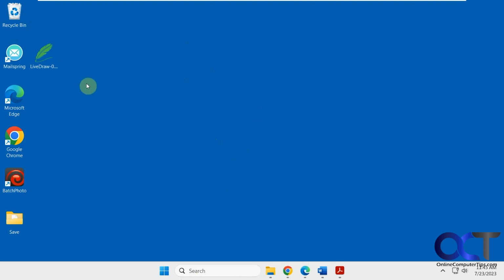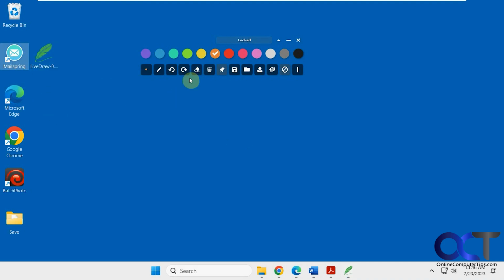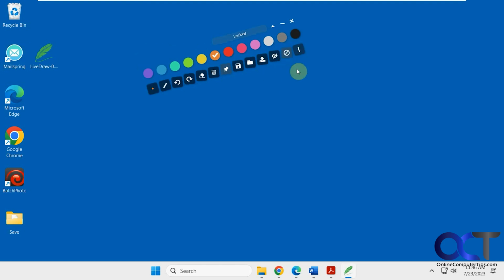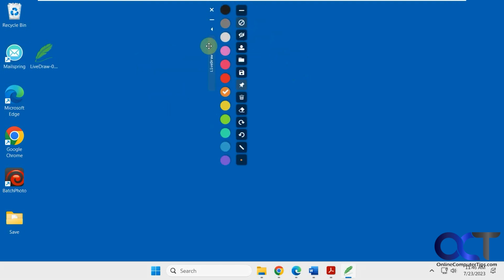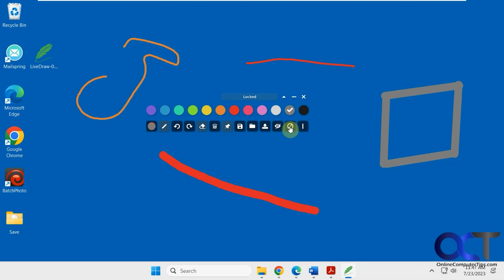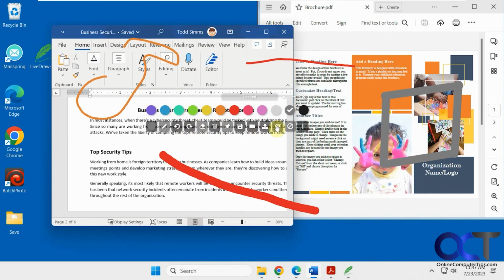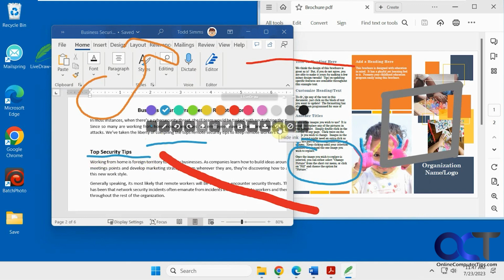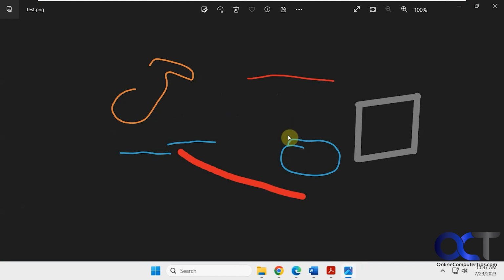Draw on Any Area or Program on Your Computer Screen Live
If you do presentations on a regular basis such as for online Zoom meetings or even in the conference room on the projector, you probably have a need to draw and markup items on your desktop or other apps shown on your screen. You can use a free tool called LiveDraw to free draw and write lines anywhere on the screen, even the desktop. You can also change line thickness and colors and remove markups as needed. If you want to save your drawings, you can do that as well.

Here is a link to download the LiveDraw software.